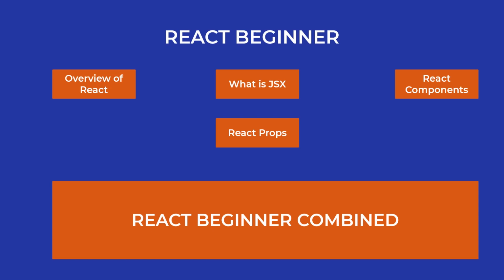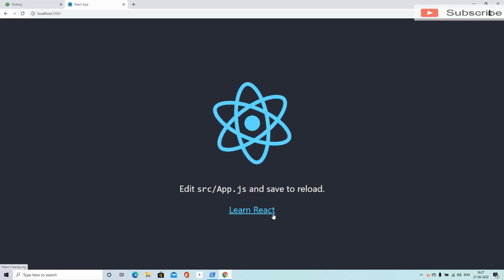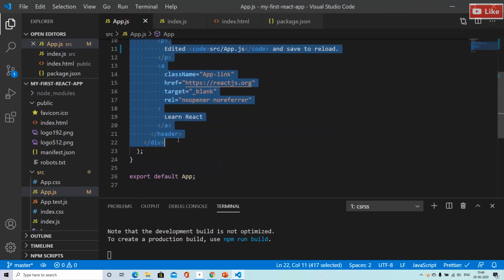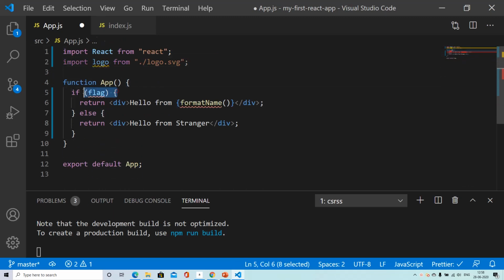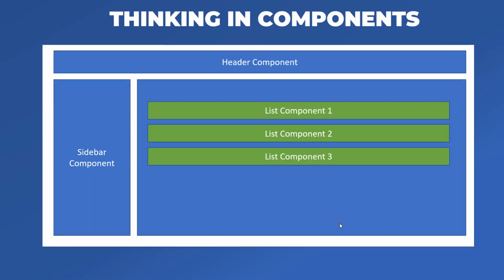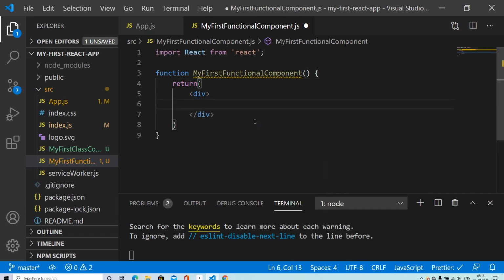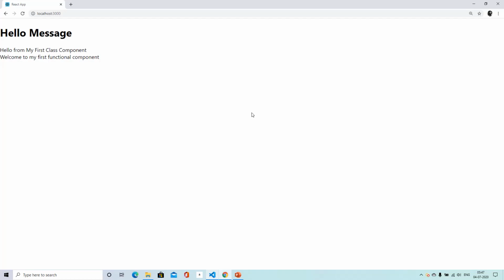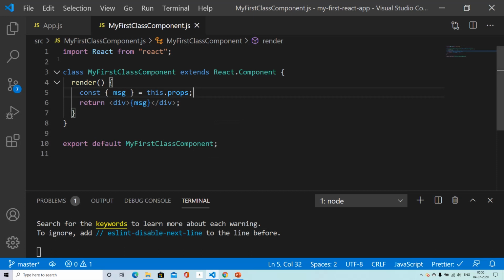React Beginner Tutorial Complete | Learn React Basics in 40 Minutes | React Beginner Series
React is basically a library for building highly interactive user interfaces. The main advantage of React is the easy learning curve plus a plethora of third party packages that can help you build any application that you might have thought about. React also allows you to slowly adopt it over time thereby also letting you migrate your old application in incremental steps.

In this React Beginner series of videos, I will be covering all the important topics that can help you get started with React.

This video is a combination of my React Beginner Videos. I have combined all the videos from the React Beginner Series and created one single video that will take you through the basics of React in just about 40 minutes.

We will be covering various topics starting from the customary React Hello World and how a React app is structured. Next, we will go through an introduction of JSX followed by a deep-dive of the various options we can use with JSX. After this, we will take a brief look at the DOM update process of React. Finally, we will look at React Components which is the most important concept in React. At the end, we will wrap it up with an introduction to Props in Components and how components in React communicate with each other.

Below are the timestamps for each topic for easy navigation:

React Introduction - 00:00
React JSX - 06:26
React JSX Options - 12:16
React DOM Update Process - 19:46
React Components - 22:44
React Props - 31:51

Completion of this series will make you ready to tackle the bigger concepts of React in a better way.

Right after this series, you can jump into my React Intermediate Series that will introduce more advanced topics in React.

Visit my General Tech Blog for lots of how-to articles on various technologies